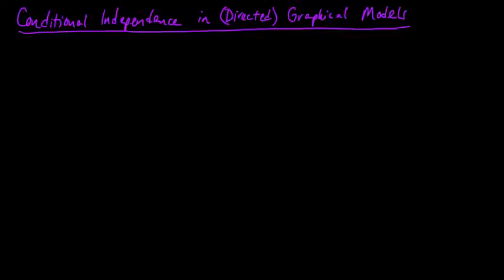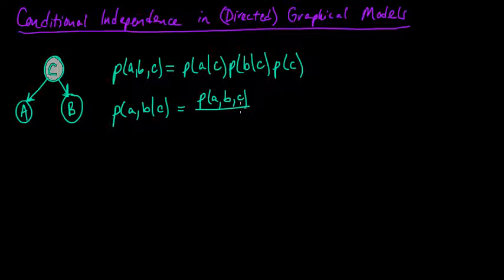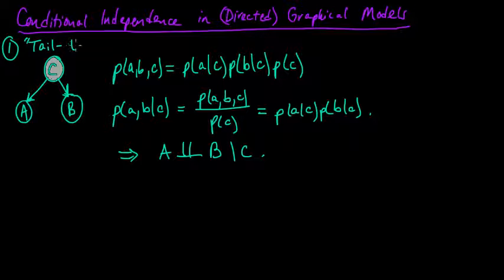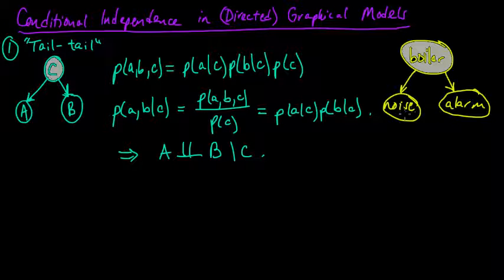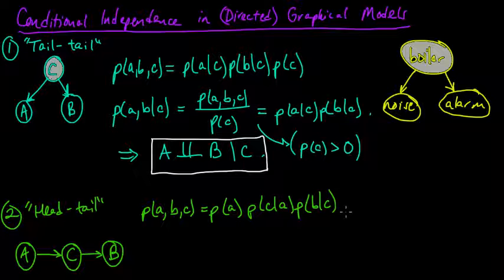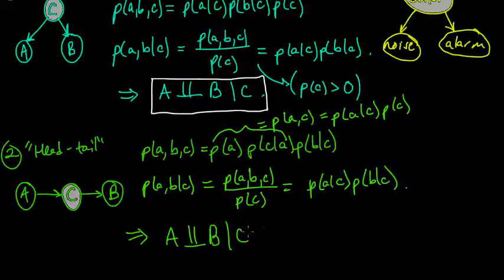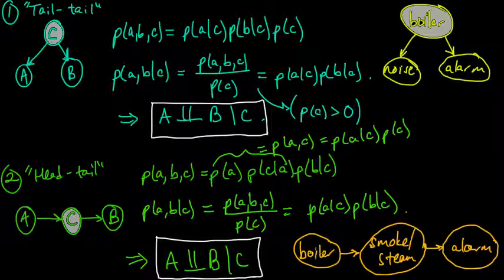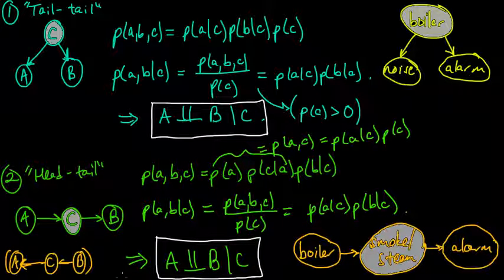(ML 13.8) Conditional independence in graphical models - basic examples (part 1)-2RQQTEy1ugs.mkv